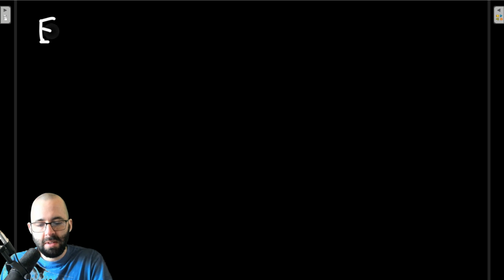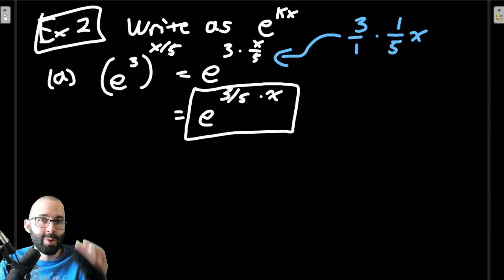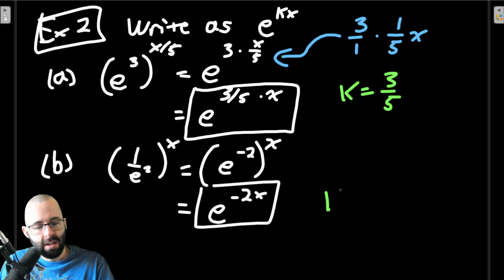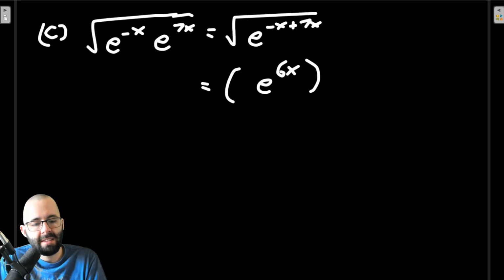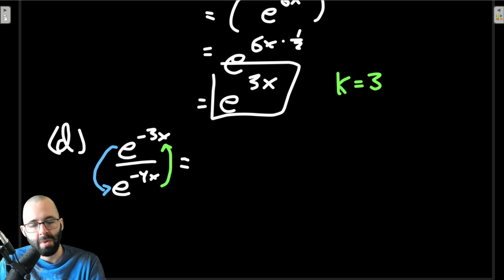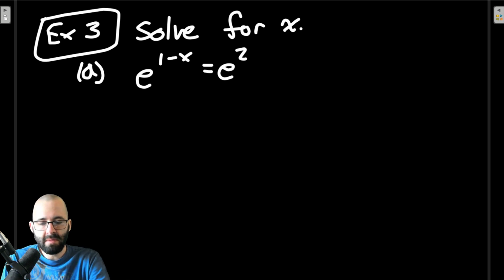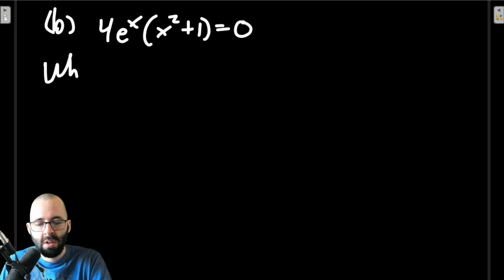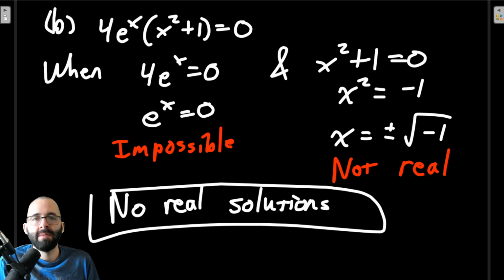2350 4 5b Derivative of lnx